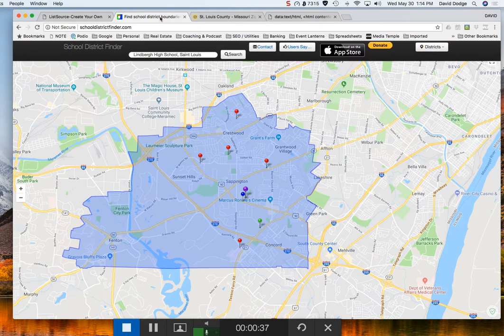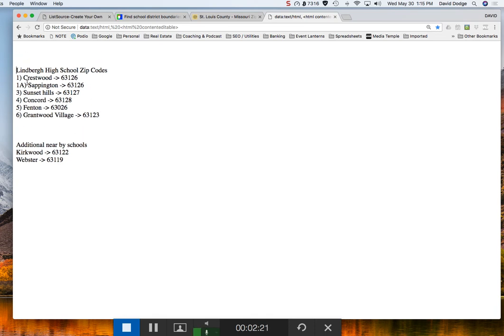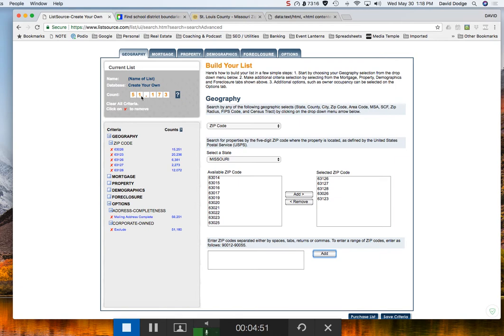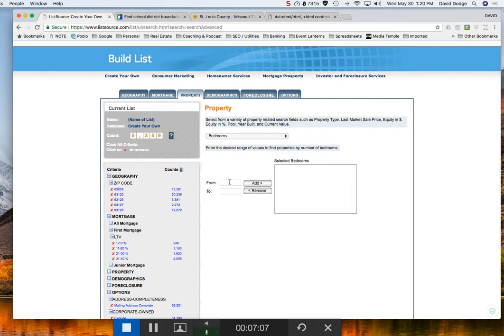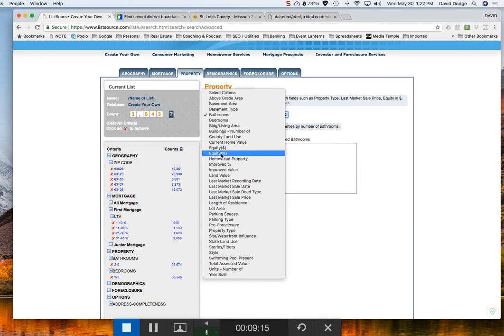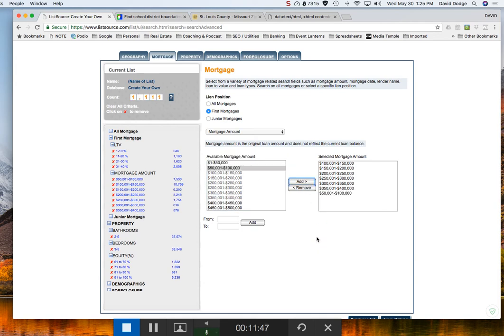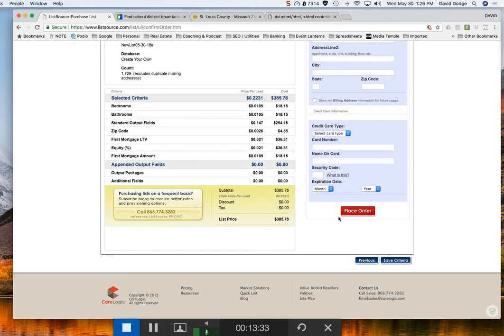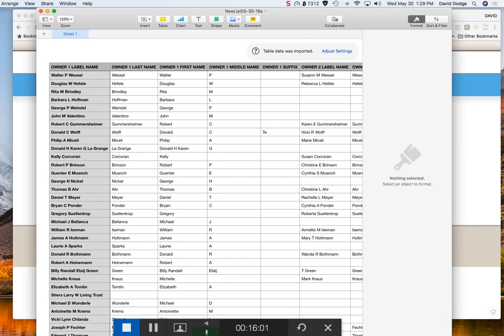Purchasing a List from Listsource.com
In this short video we show you how easy it is to purchase a list from Listsource.com and segment your list based on the criteria that you choose.   We focus on one of the hottest school districts in our market (St. Louis) and use the zip codes that are located in that school.   We also narrow down the list by bed, bath, and the amount of equity or loan to value of the house.   There are tons of ways to do this and we chose this area / list because we are always looking for properties in these areas.   This list is not necessarily highly motivated sellers HOWEVER its still good to get our marketing message out to homeowners in these areas letting them know that we are always looking to buy and invest and that we are here to offer them a quick solution.